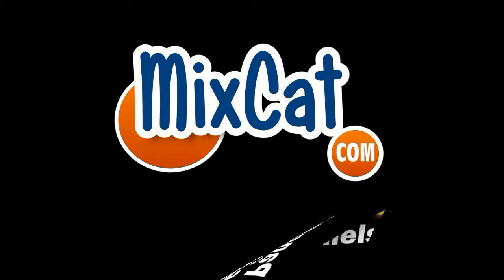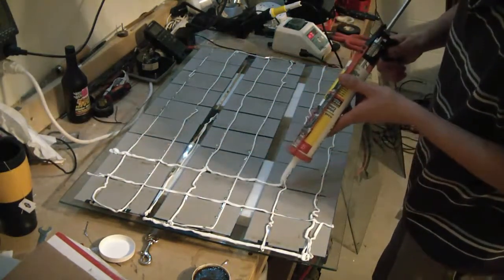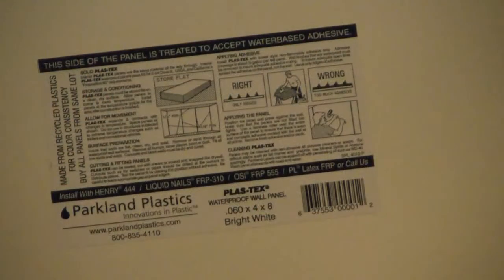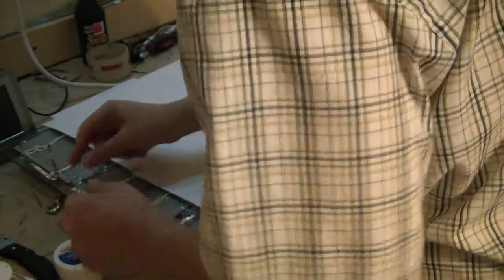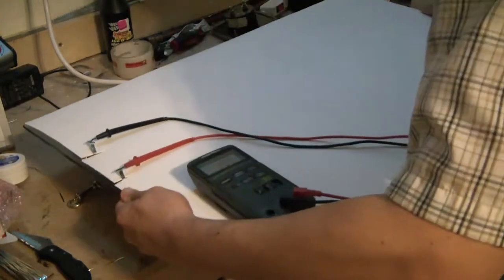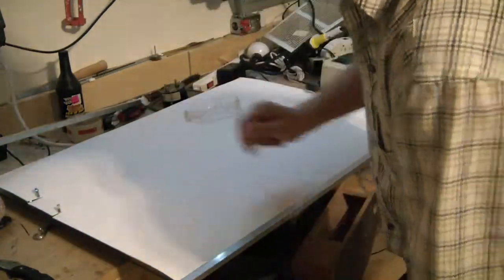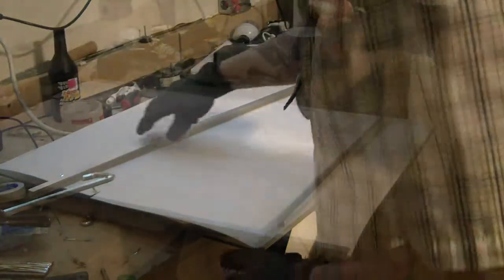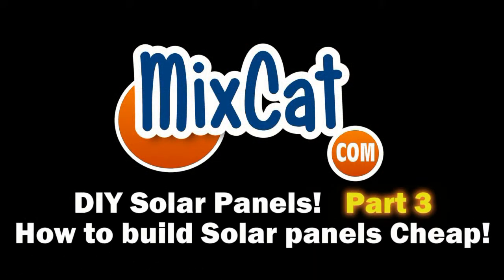How to build a Solar Panel from Solar Cells DIY Part 3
This is a video of how I build solar panels from single solar cells wired in series.
This is a great DIY "do it yourself" Green power project.
These solar panels are very powerful and following these steps you will be able to make them for 1/3 of what they sell them for in the stores.
If your looking to get off the grid or just drop your electric bill this is perfect for you! I will seal these solar panels and test them in up and coming videos.
We will even show how we install it on my own home and how I connect it to our grid tie inverter.
-Pete
Mixcat.com
mixcatcom